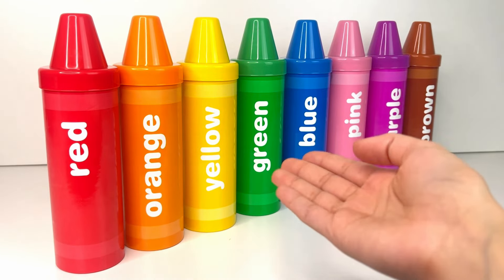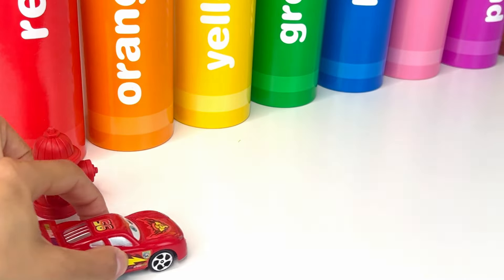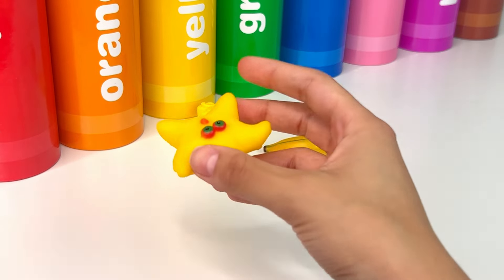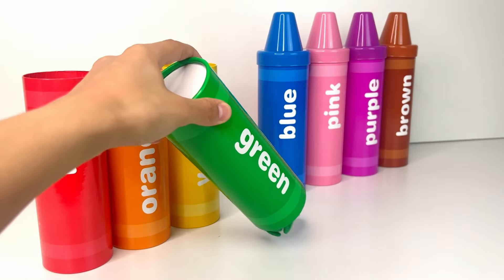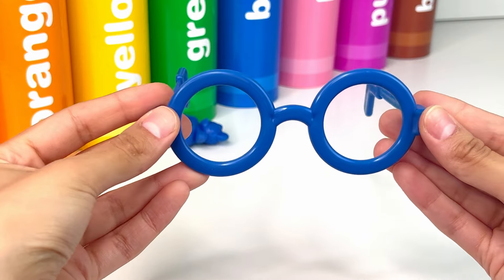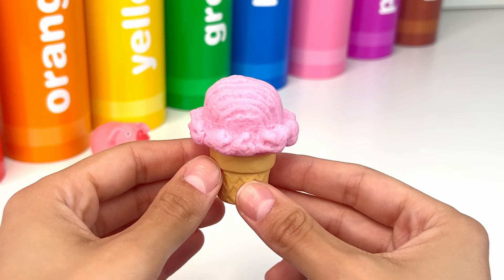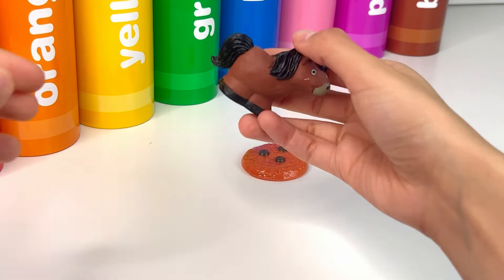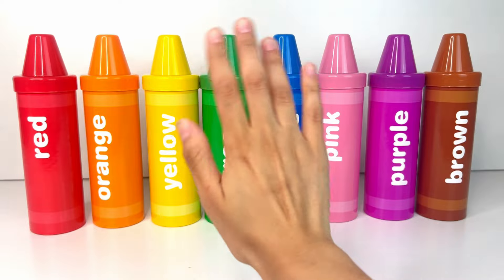Learn Spanish and English with Crayon Toy Surprises for Kids and Toddlers!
Learn Spanish and English with Crayon Toy Surprises for Kids and Toddlers! In this preschool educational video for toddlers, we've got a rainbow of colorful surprise crayons. Let's open up these toy surprises to see what's inside! In this video, we'll learn tons of English words along with their Spanish equivalents. This exciting video is great for early learners and those interested in picking up new words =)